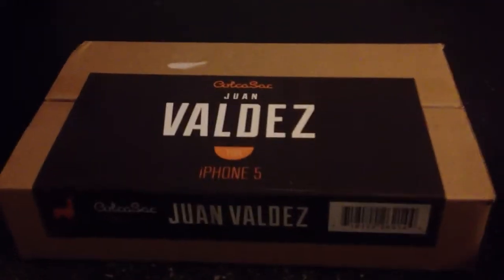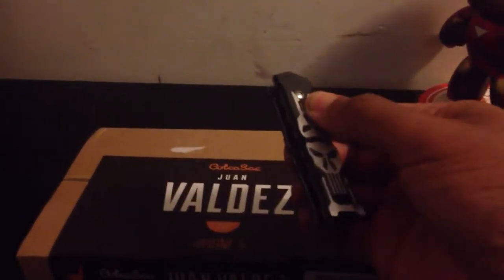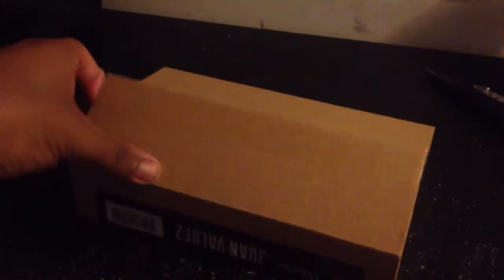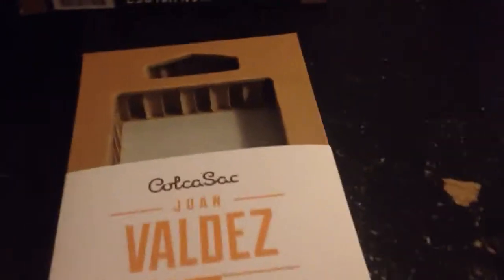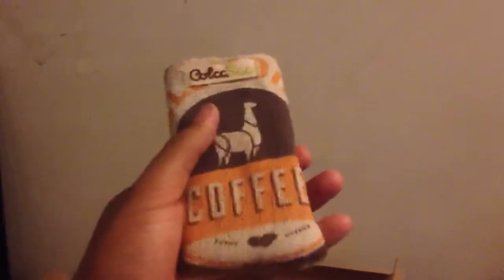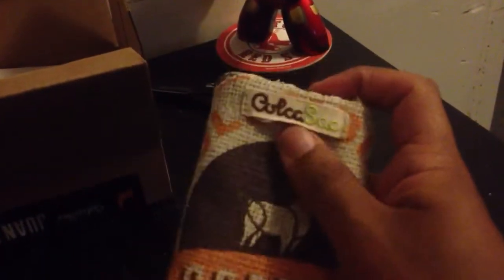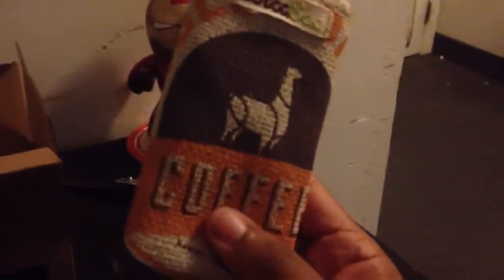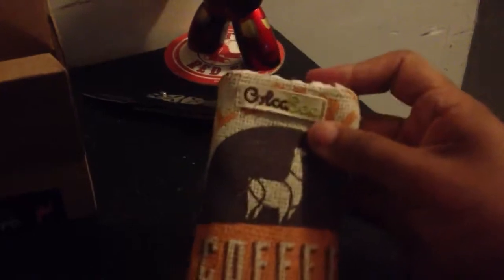Colcasac Juan Valdez iPhone 5 Sleeve Unboxing